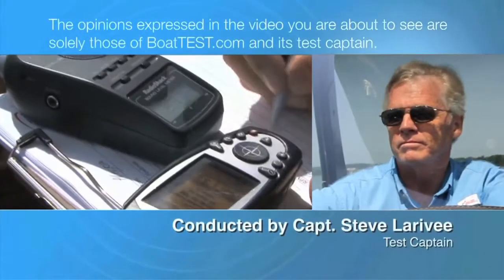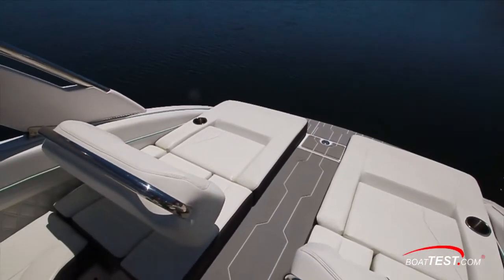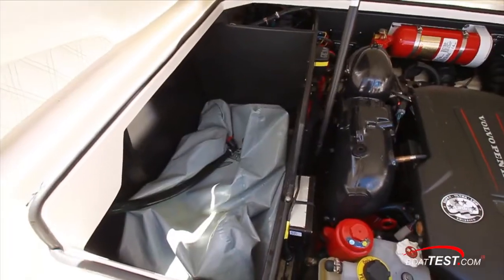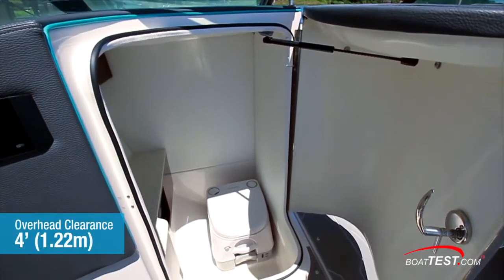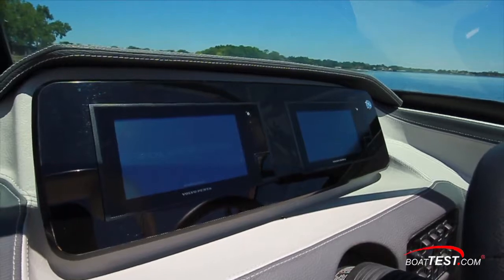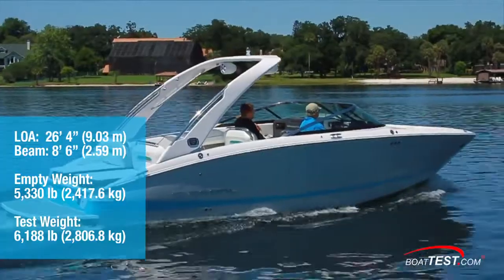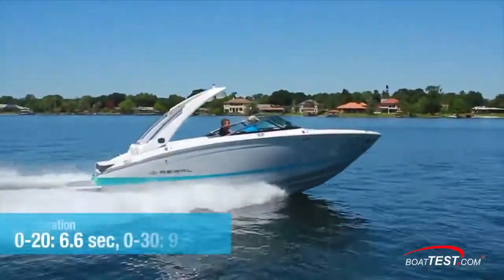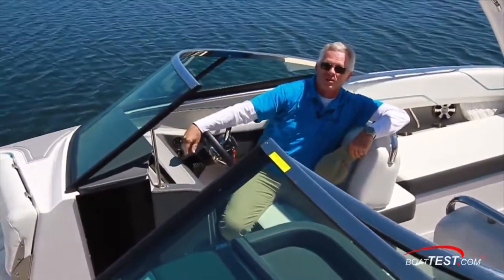Regal LS6 Surf Review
Capable of offering both luxurious leisure and thrilling adventure, the LS6 is the ultimate balance of beauty, innovation, and versatility. Kick back in the bow, spend time with your company in the cockpit – or at the transom, and enjoy innovative and thoughtful features that will bring your day to the next level.

We are the only authorized Regal dealer in the state!

👉  Sheltered Cove Marina in Tuckerton, NJ is New Jersey's #1 full-service marina and boat dealership!

✅  Award-winning staff!
✅  New, pre-owned, and brokered boat sales
✅  Boat service
✅  Seasonal and transient slips
✅  RV space rental
✅  Slipstream fuel dock
✅  Ship's Store